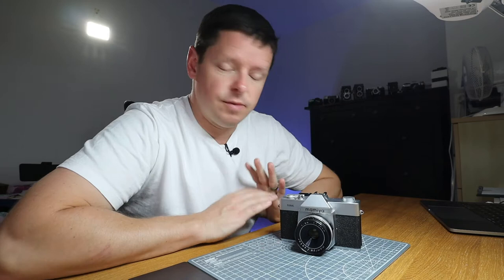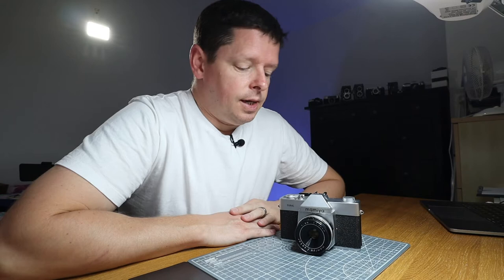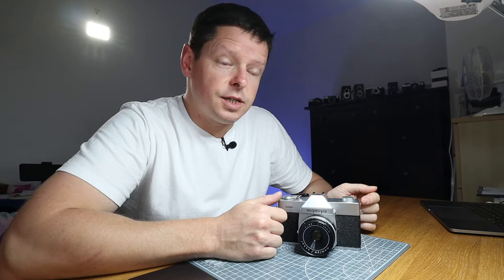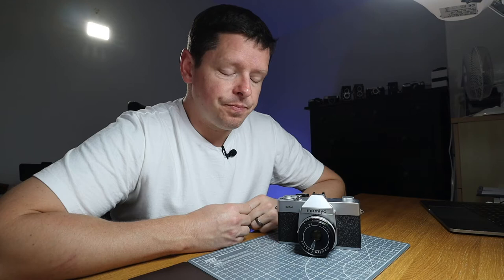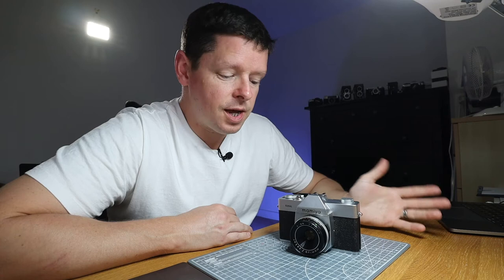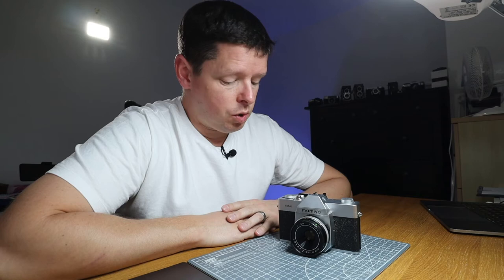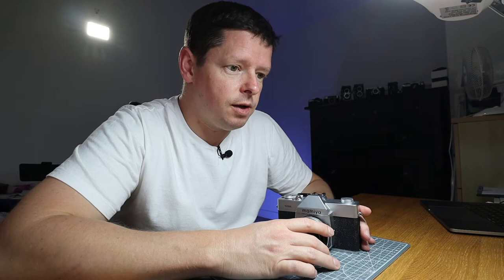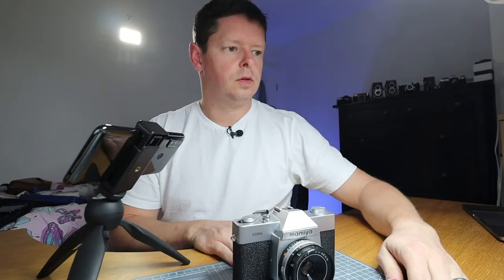Prism cleaning on a film SLR - vintage camera repair to Mamiya 528AL - dead fly on prism fixed!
WARNING - this is another niche interest video!! But if you're having problems with dirt and crap visible in the viewfinder of your SLR then this just might help you!

As always, I am not about to show you the best way to do this, I'm going to show you how I did it, with no instructions and almost no clue! And again, as usual, the fix worked this time... but the camera didn't come away quite as perfect as when it started... oops.

Hope this video helps someone, somewhere! Any questions or thoughts on my inept camera fixing, say hi in the comments!